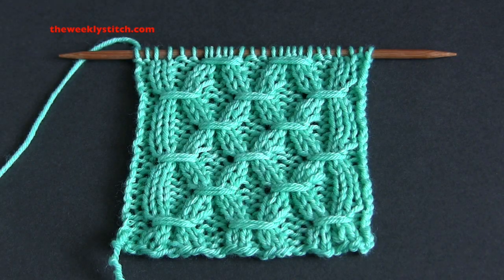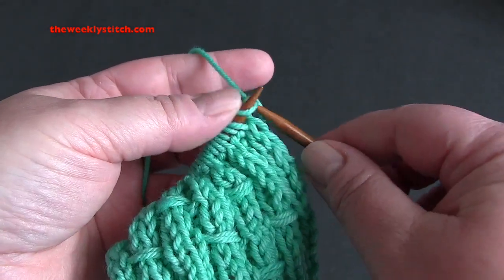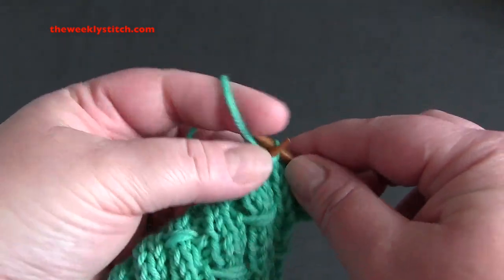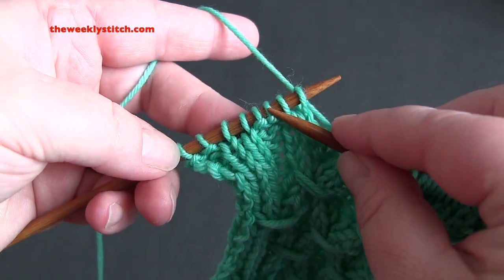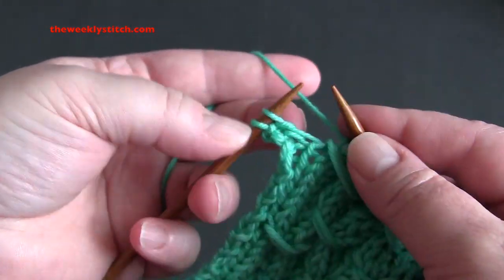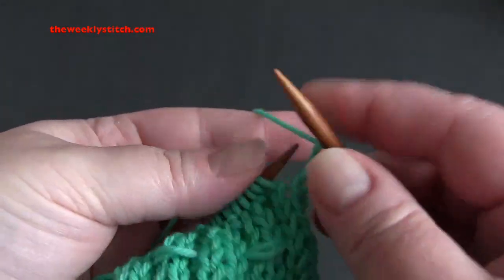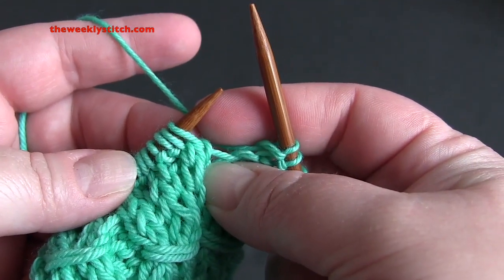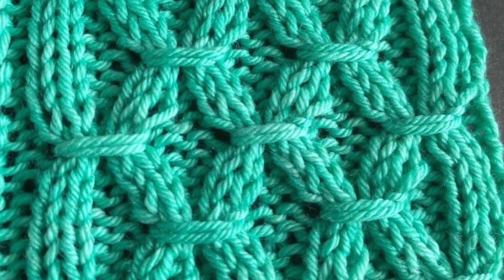Smocking Stitch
This is the day the Lord has made; We will rejoice and be glad in it.  Psalm 118:24